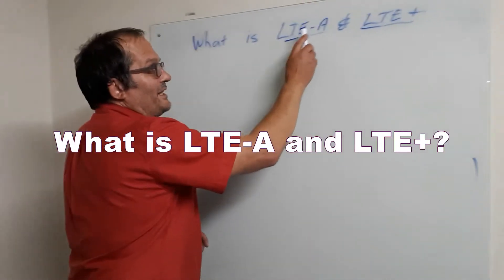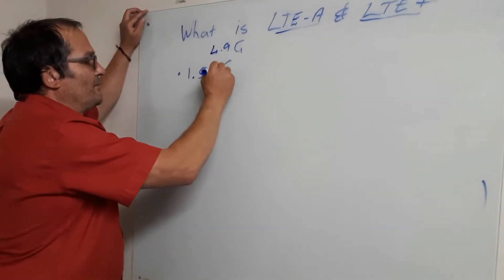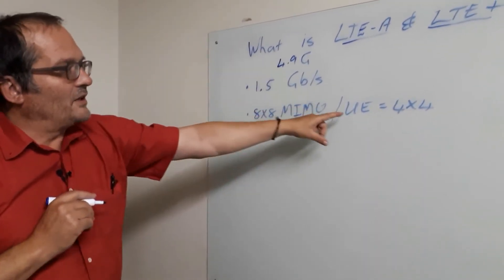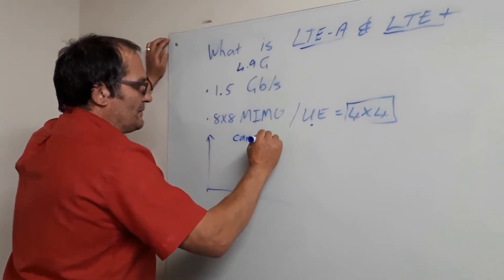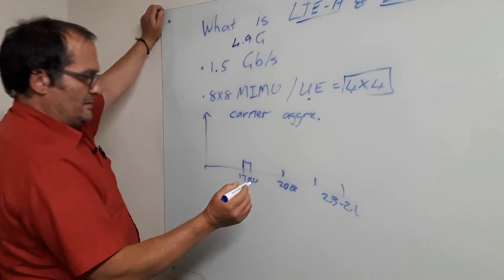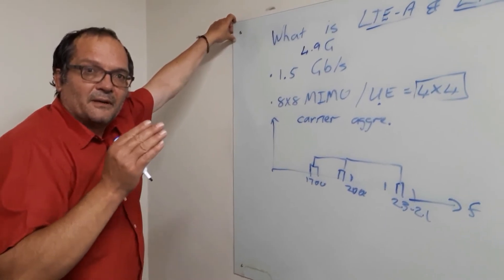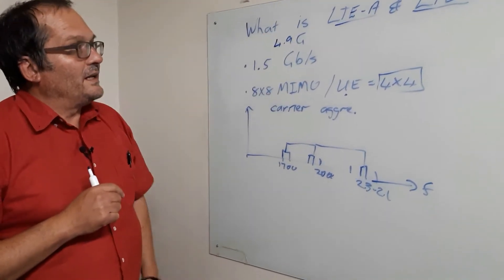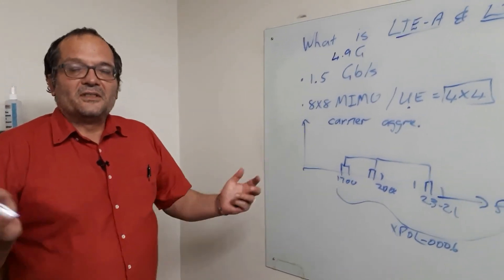What is LTE A and LTE+?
What is LTE-A, (LTE-Advanced) and LTE+. A short video by Dr Andre Fourie explaining what these are and why you need a BROADBAND MiMo antenna to get the full benefit of using these technologies.
LTE ADVANCED ENABLED DEVICES
Samsung Galaxy Note 5
Samsung Galaxy S6 Edge Plus
iPhone 6s
LG G5

2021 June updated